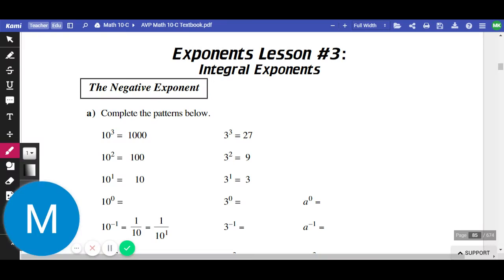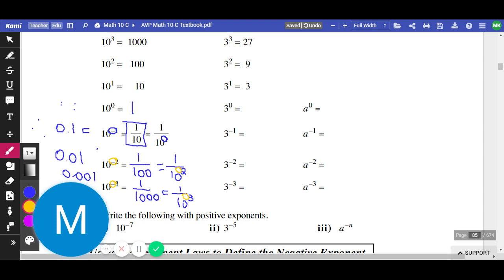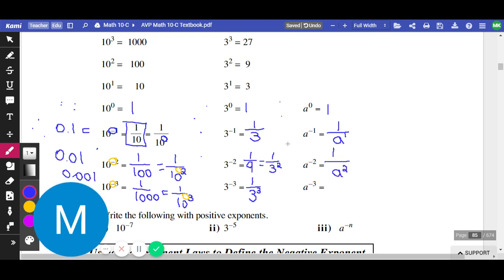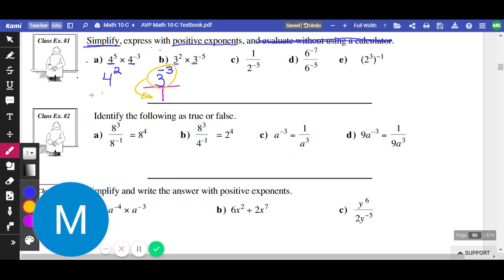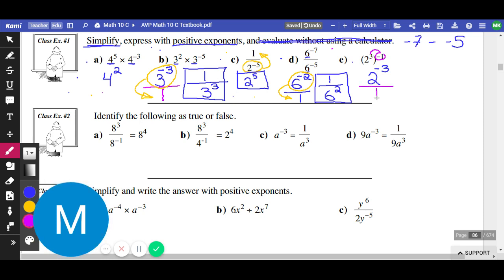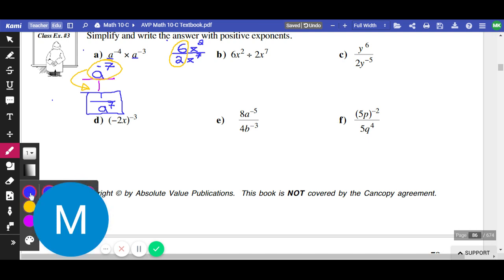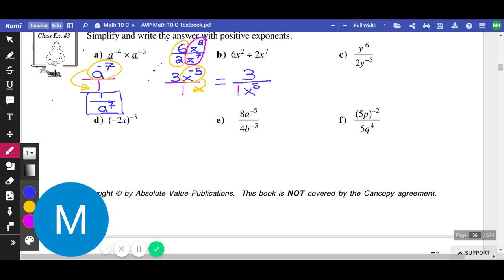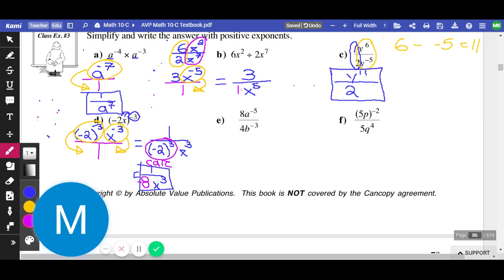Math 10-C Unit 1 Lesson 10 Negative Exponents (Missing a Couple of Examples)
Lesson 10 from Unit 1 of Math 10-C, negative exponent laws. There are a few missing examples which can be found on the other video titled the same thing.